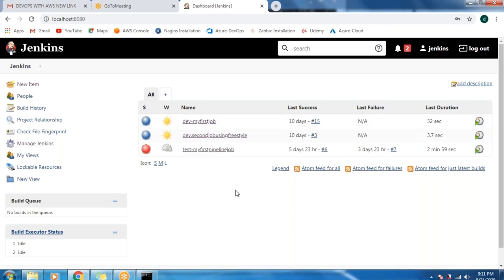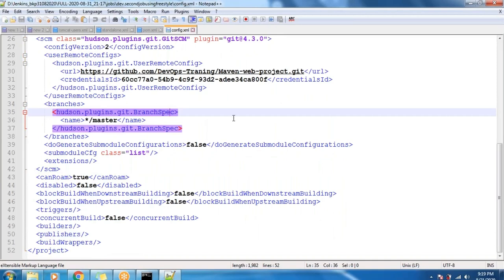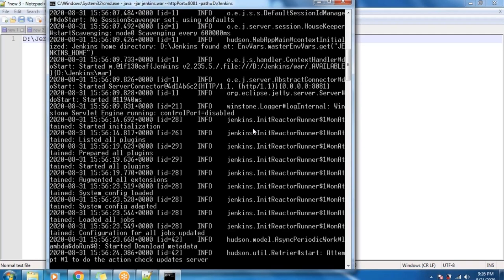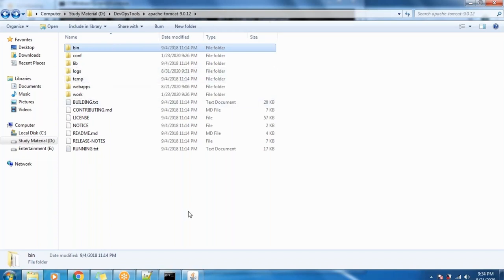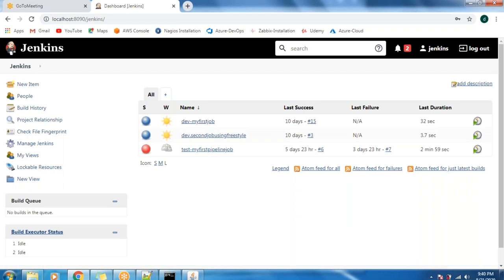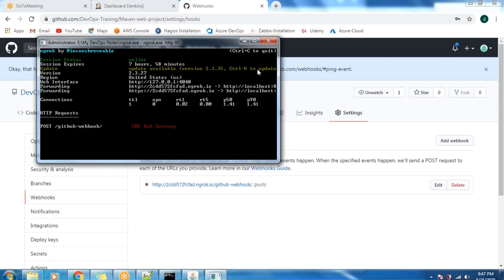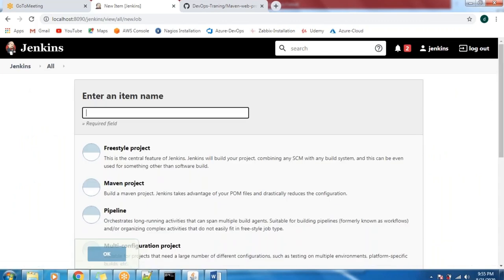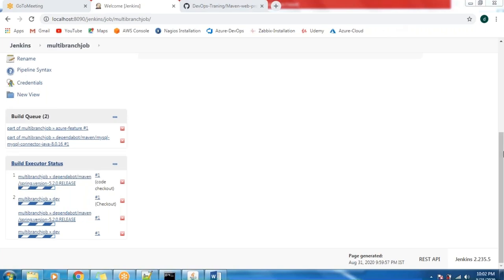Jenkins tutorials for beginners | CI CD | Devops | Part 7